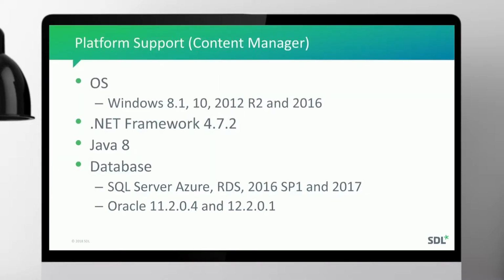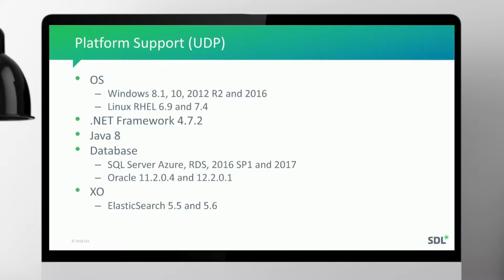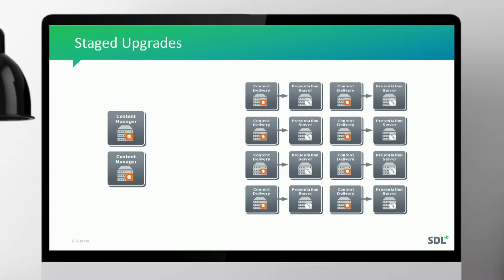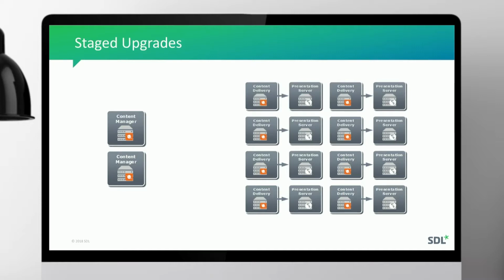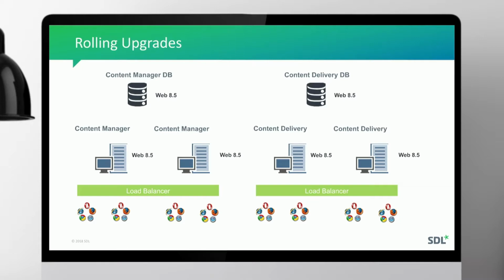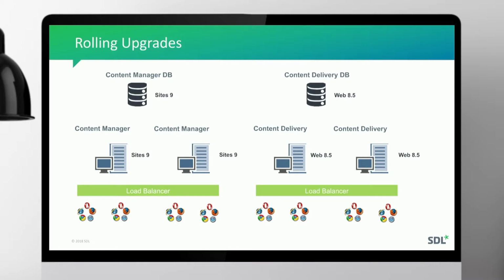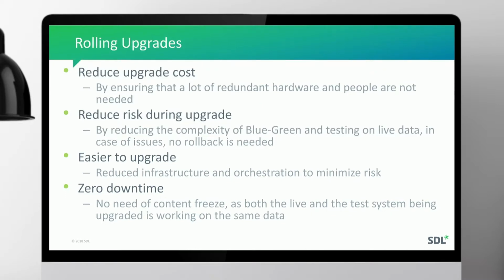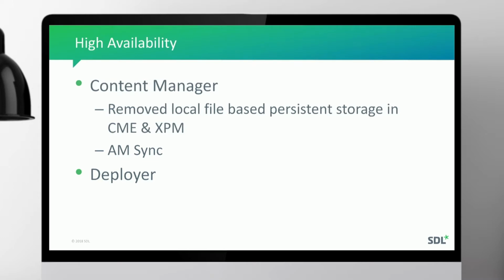SDL Tridion Sites - Technical Readiness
Learn about the new platform support for SDL Tridion Sites 9, upgrade paths, upgrade strategy, new high-availability support and SAML 2.0 support for the Content Manager Explorer and Experience Manager.

After watching this webinar recording you will know how to:

- Plan your upgrade to SDL Tridion Sites 9.
- Plan for your infrastructure requirements for deploying SDL Tridion Sites 9.
- Use Single Sign On using SAML 2.0 for CME and XPM.